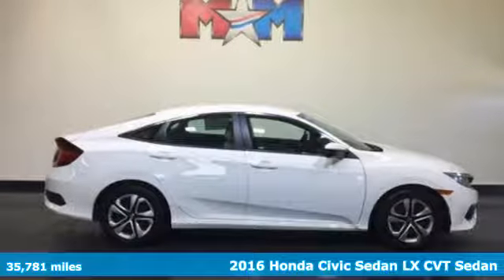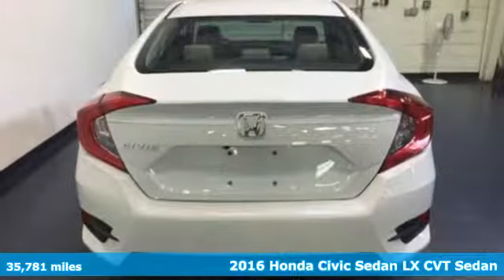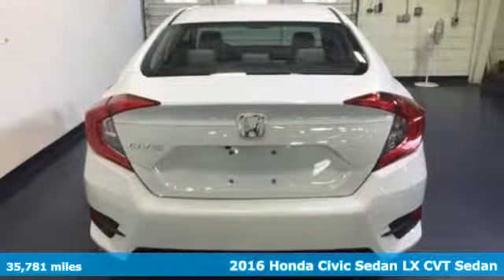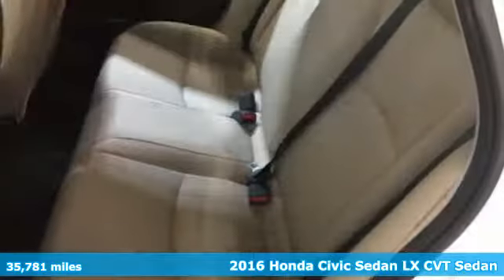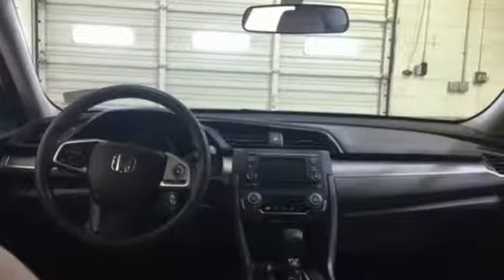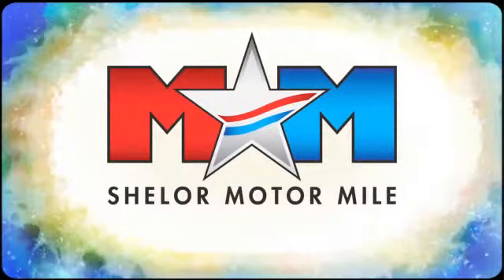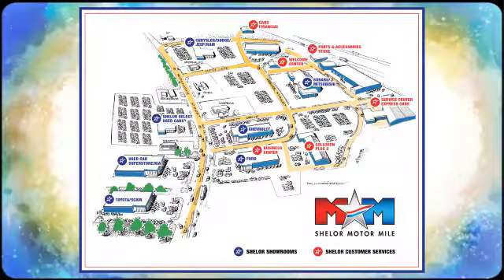Used 2016 Honda Civic Christiansburg VA Blacksburg, VA DC190055A - SOLD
Year: 2016
Make: Honda
Model: Civic
Trim: 4dr CVT LX
Engine: 2.0L 4 Cylinder Engine
Transmission: CVT Transmission
Color: Taffeta White
Interior: Ivory
Mileage: 35781
Stock #: DC190055A
VIN: 19XFC2F58GE022653
Great Shape. LX trim, Taffeta White exterior and Ivory interior. FUEL EFFICIENT 41 MPG Hwy/31 MPG City! Bluetooth, iPod/MP3 Input, Back-Up Camera. AND MORE!br /br /KEY FEATURES INCLUDEbr /Back-Up Camera, iPod/MP3 Input, Bluetooth. MP3 Player, Keyless Entry, Child Safety Locks, Steering Wheel Controls, Electronic Stability Control. Honda LX with Taffeta White exterior and Ivory interior features a 4 Cylinder Engine with 158 HP at 6500 RPM*. br /br /VEHICLE REVIEWSbr /Edmunds.com explains . this Civic is seriously roomy. Four 6-footers should be content to ride all day, which is an extraordinary achievement for a compact sedan, and that enhanced space should also be a boon to families using bulky child safety seats.. Great Gas Mileage: 41 MPG Hwy. br /br /BUY FROM AN AWARD WINNING DEALERbr /At Shelor Motor Mile we have a price and payment to fit any budget. Our big selection means even bigger savings! Need extra spending money? Shelor wants your vehicle, and we're paying top dollar! br /br /.br / Chevrolet Ford Chrysler Dodge Jeep & Ram prices include current factory rebates and incentives some of which may require financing through the manufacturer and/or the customer must own/trade a certain make of vehicle. Residency restrictions apply see dealer for details and restrictions. All pricing and details are believed to be accurate but we do not warrant or guarantee such accuracy. The prices shown above may vary from region to region as will incentives and are subject to change. Tax DMV Fees & $499 processing fee are not included in vehicle prices shown and must be paid by the purchaser. Vehicle information is based off standard equipment and may vary from vehicle to vehicle. Call or email for complete vehicle specific information.